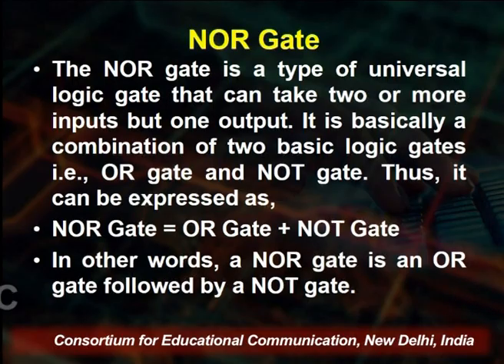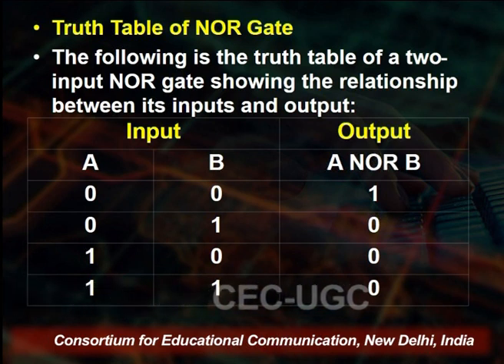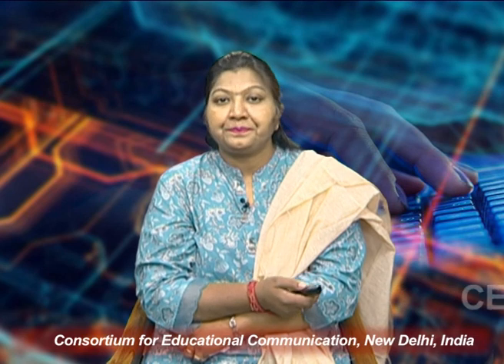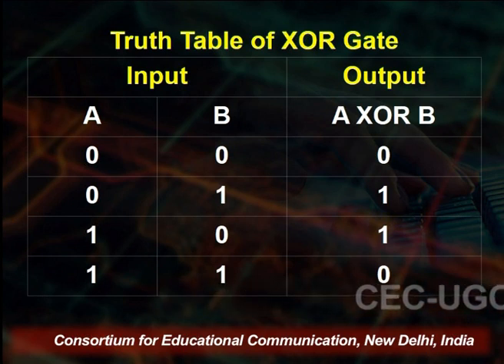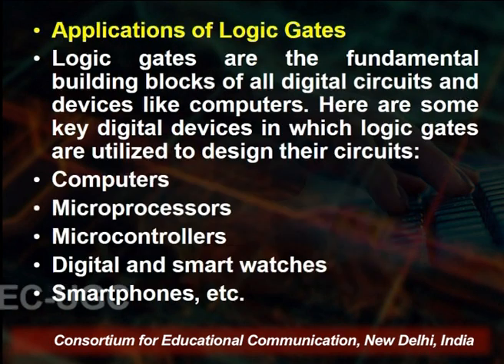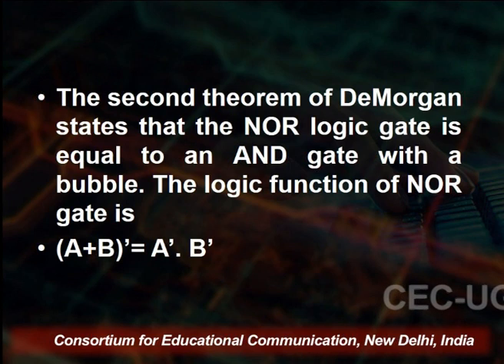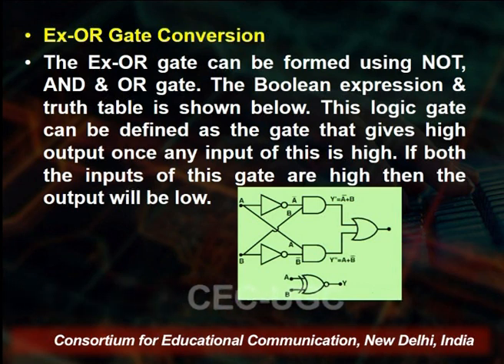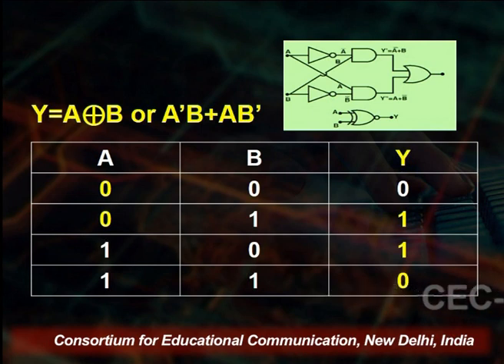Logic Gates - II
This Lecture talks about Logic Gates - II.